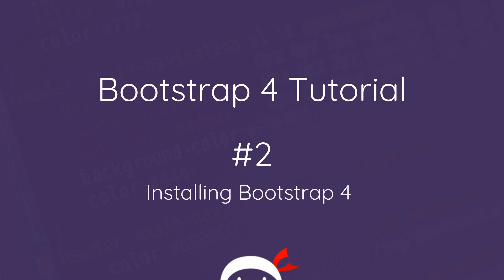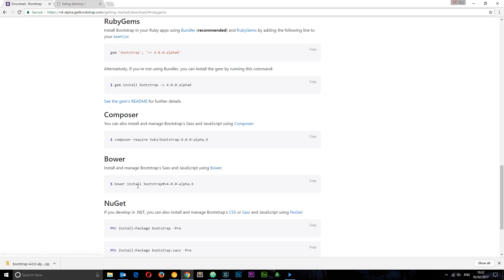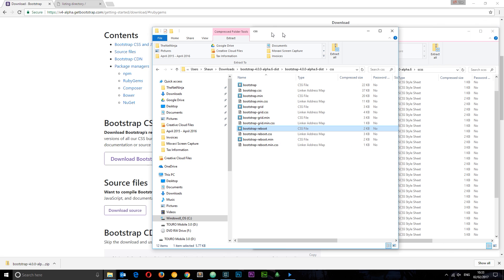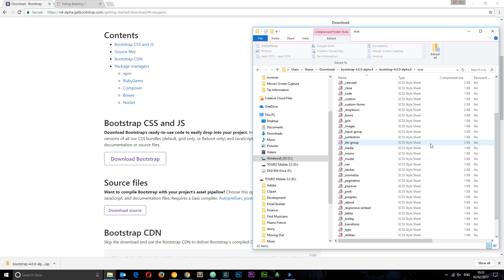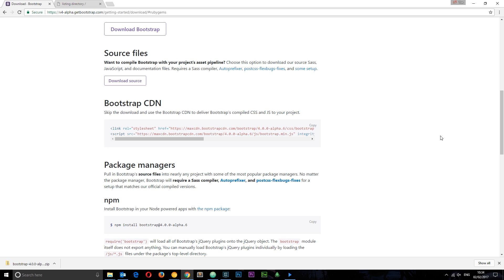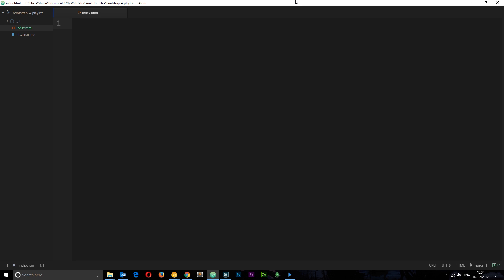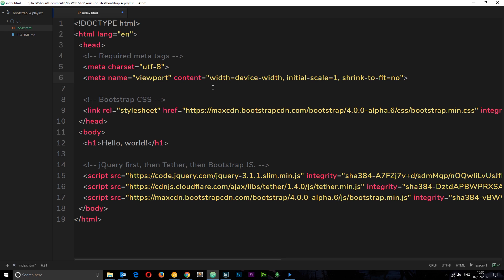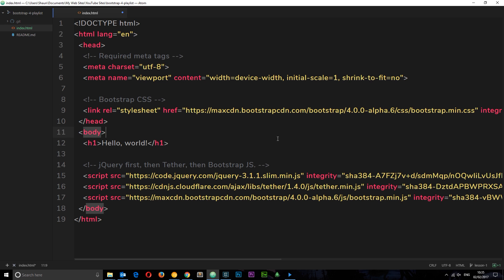Bootstrap 4 Tutorial #2 - Installing Bootstrap 4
Hey gang, in this Bootstrap 4 tutorial, I'll show you the different ways we can install Bootstrap 4 in our projects.

Social Links